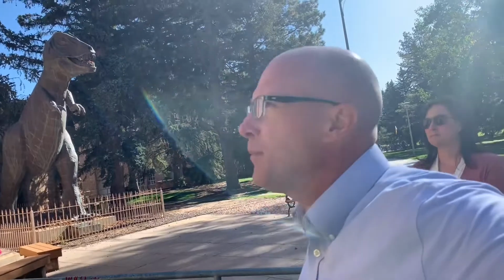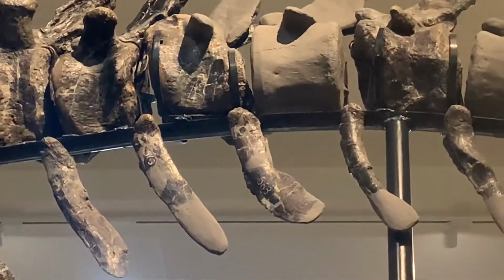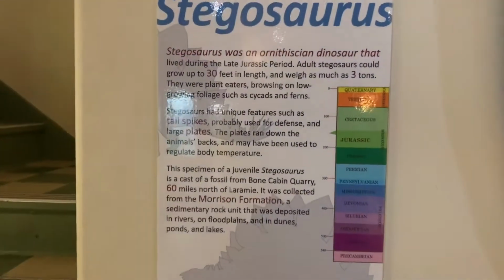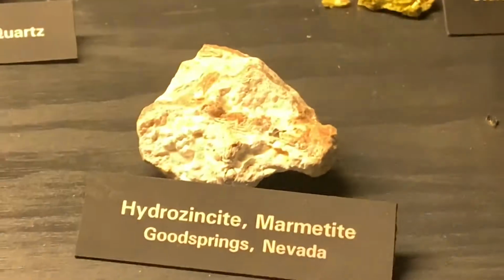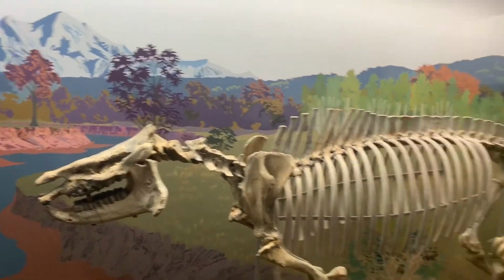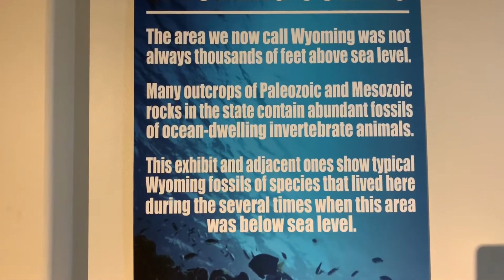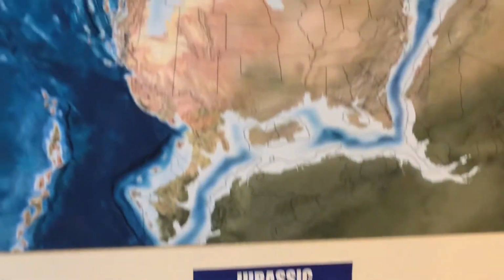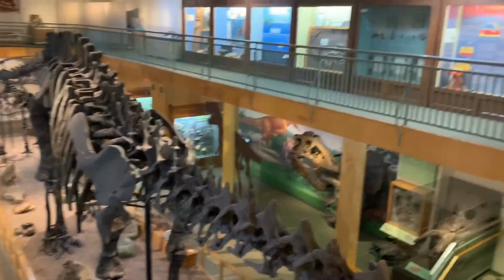UW Geological Museum